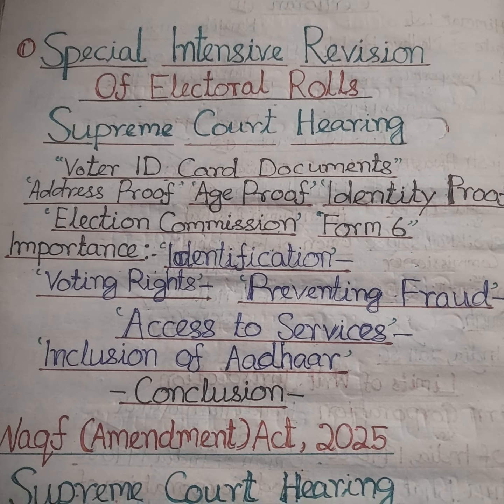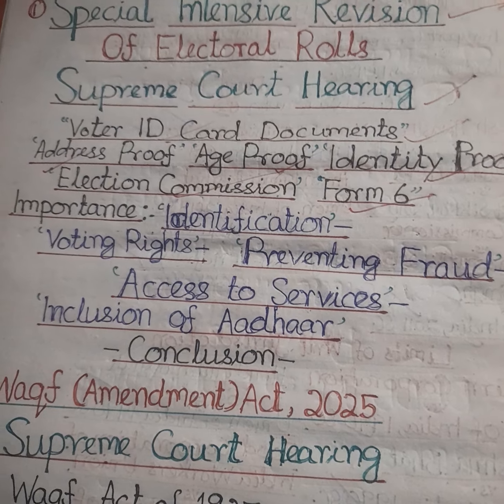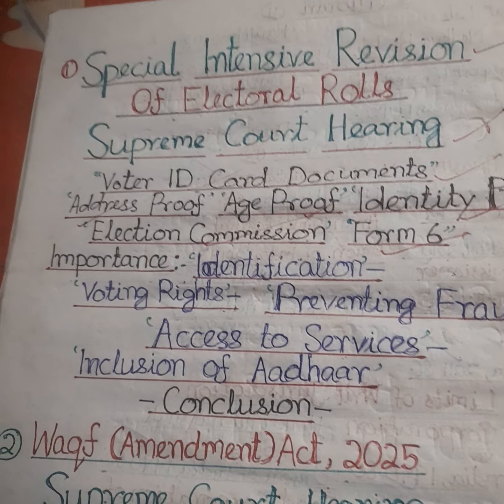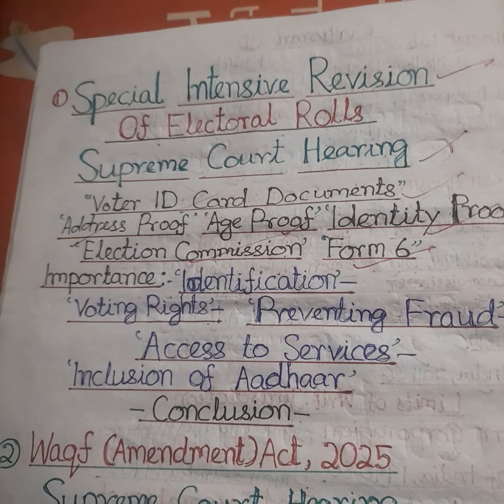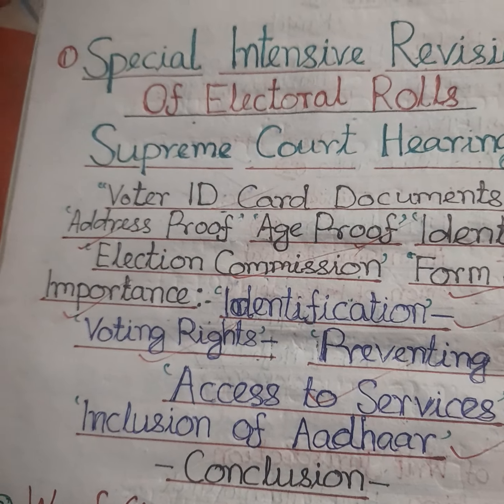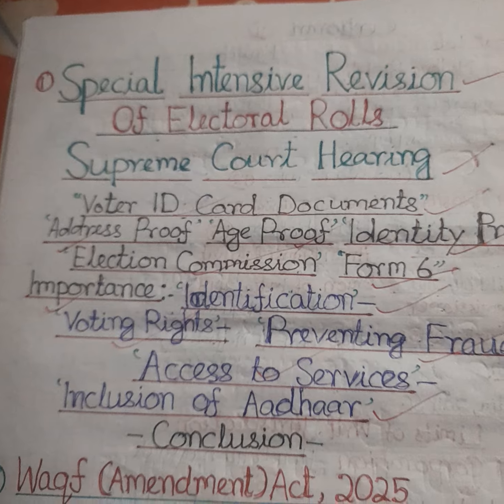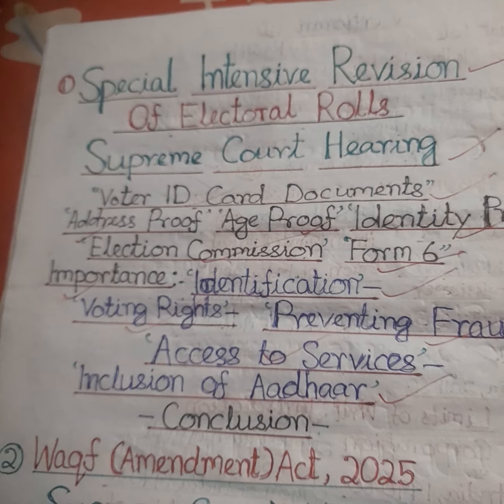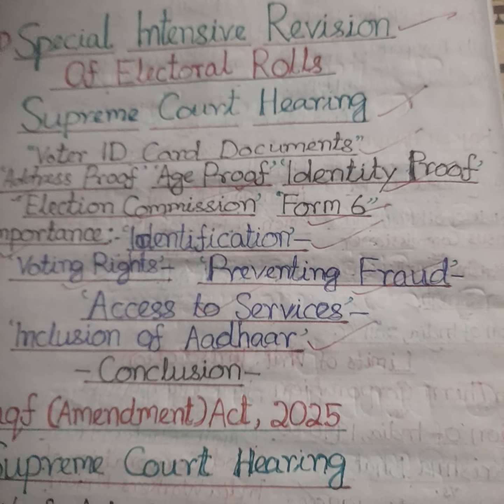SIR Of Electoral Rolls and Supreme Court Hearing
1. This lecture covers the Eleven essential documents for registration of Voter ID
2 Such as Address Proof, Age Proof and Identity Proof.
3. This is under Form 6 of Election Commission.
4. What is the importance of Voter ID.
5. On the direction of the Supreme Court inclusion of Aadhaar as the Twelfth document for registration of Voter ID.